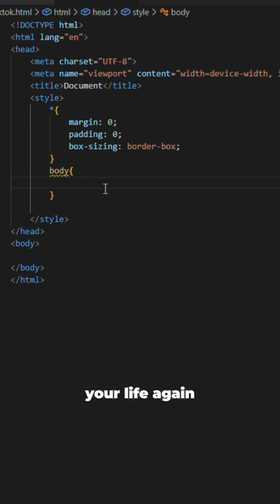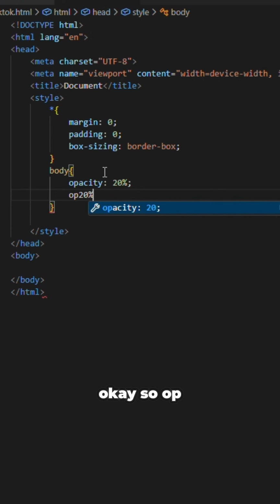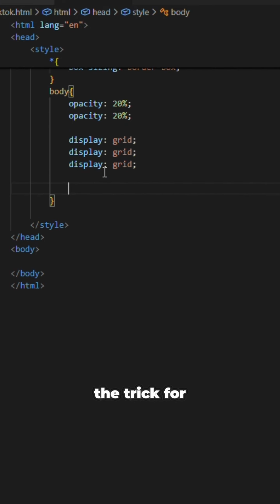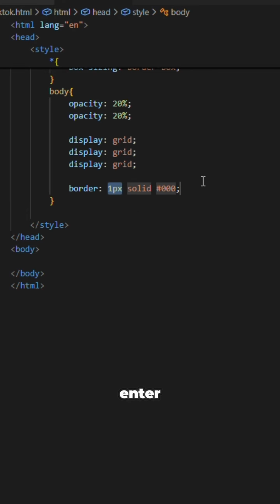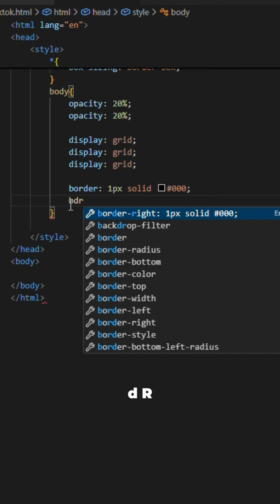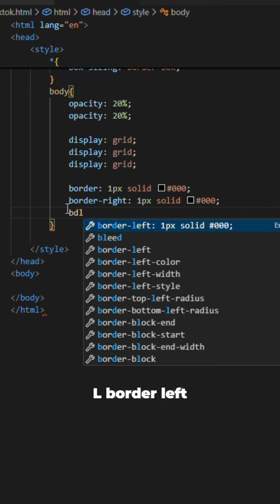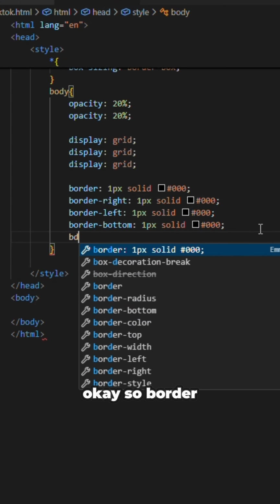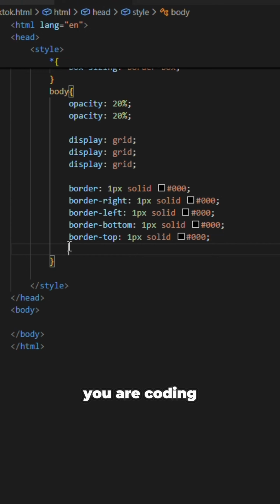CSS Shortcuts Every Developer Should Know .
📝 Description

Save time and write cleaner code using CSS shorthand. In this quick tutorial, you'll learn simple CSS shortcuts that make your styling faster and more efficient. Perfect for beginners and frontend developers! 🚀

Follow for more coding tips and web development tricks. 💻🔥